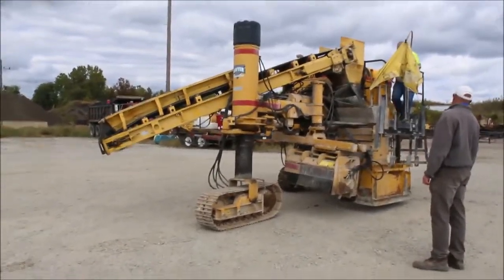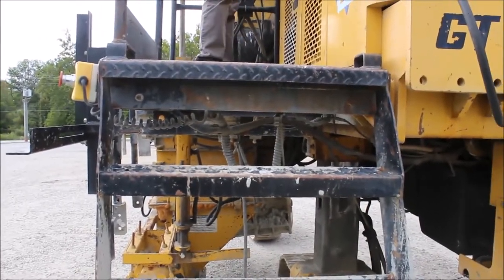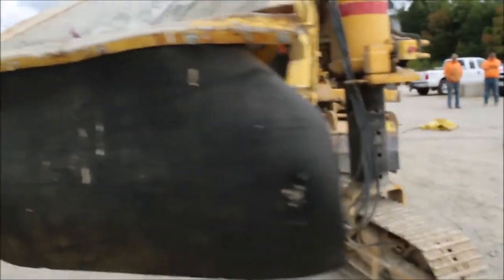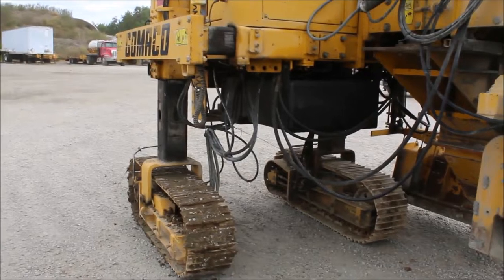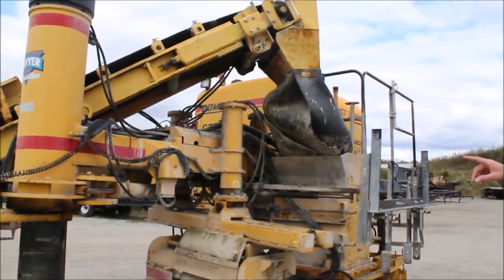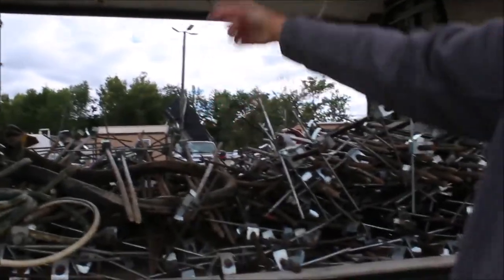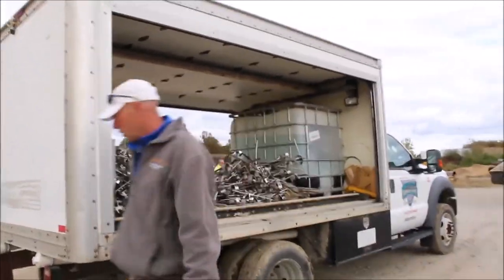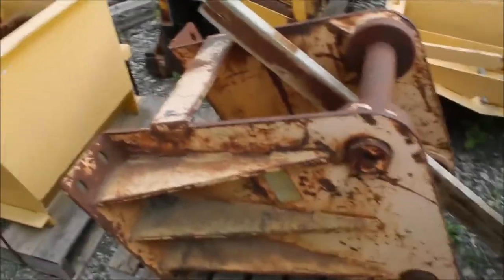GOMACO GT3200 For Sale